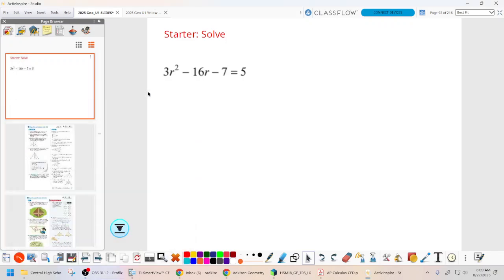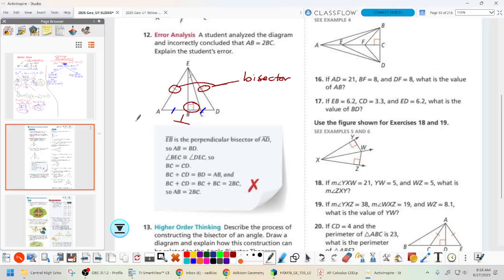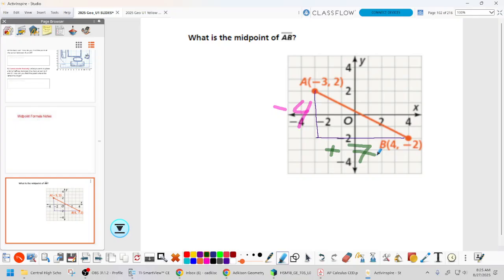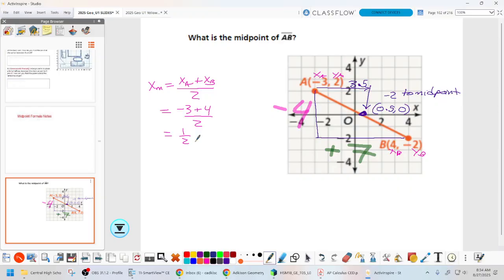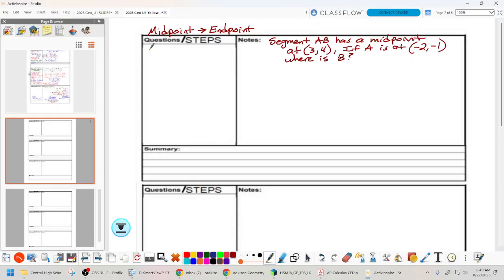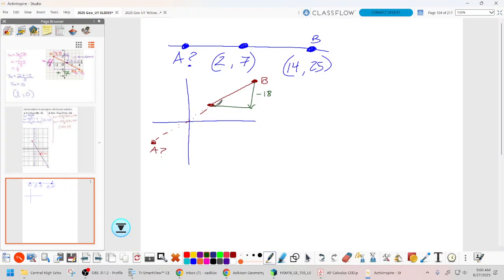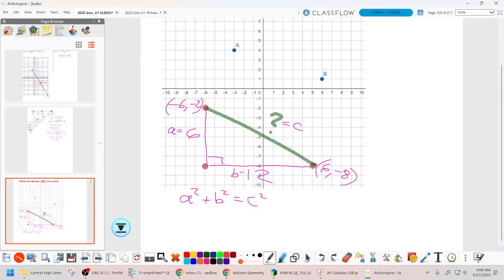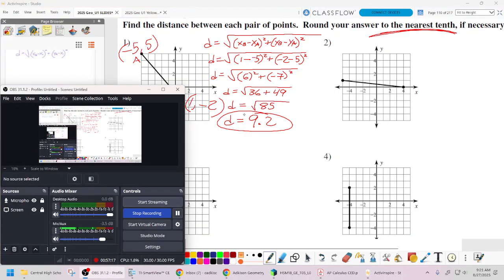8,27 Geo Midpoint and Distance